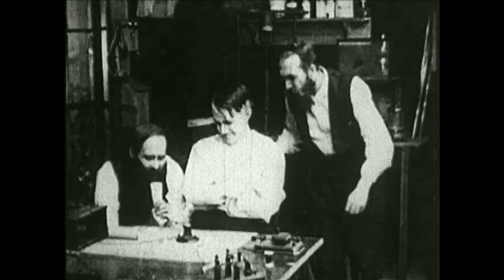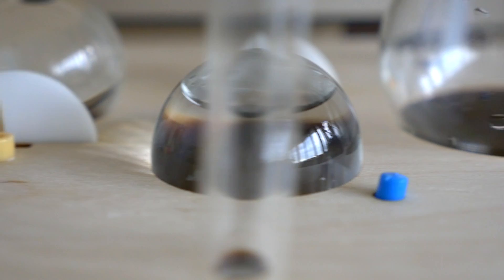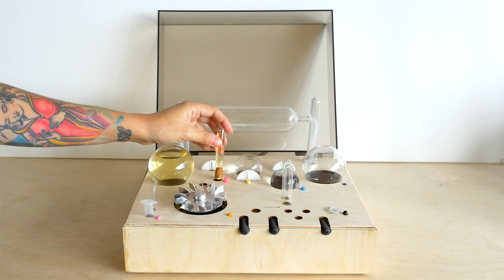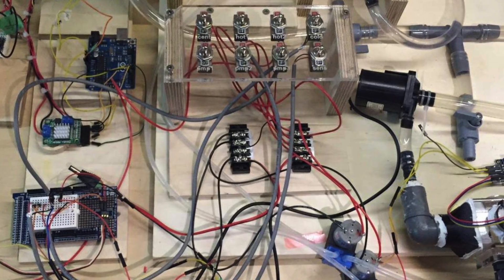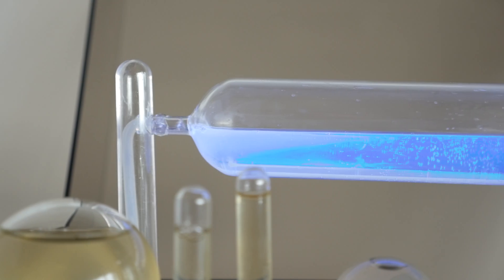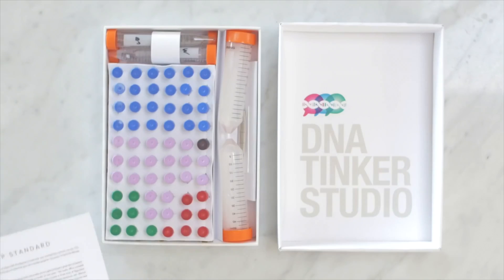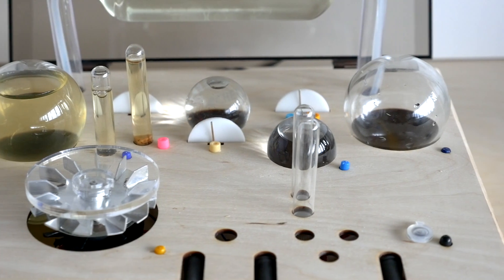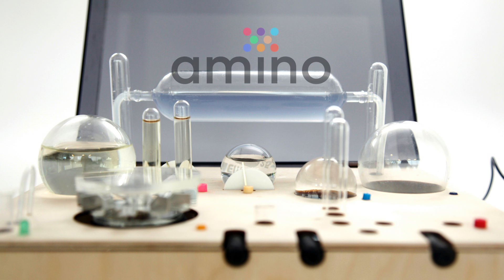Julie Legault's Amino bio-engineering kit creates a bacterial Tamagotchi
Canadian designer Julie Legault has developed a desktop biolab to make synthetic biology more accessible, allowing users to hack DNA at home and monitor the progress of their creations.